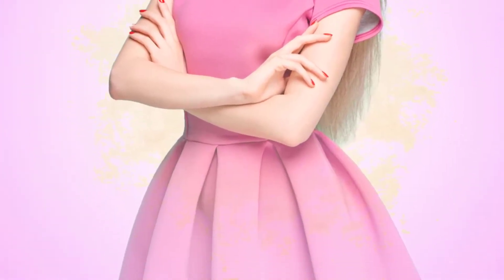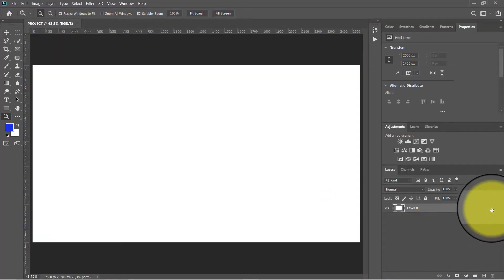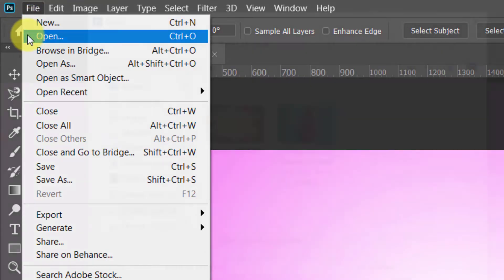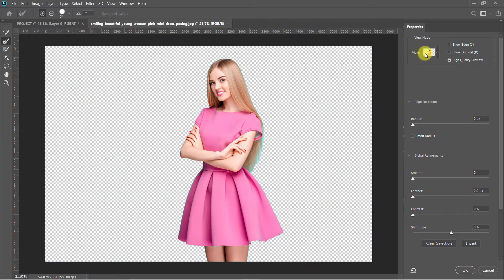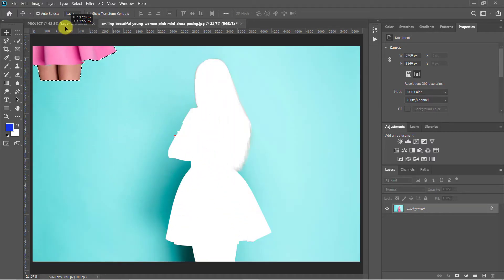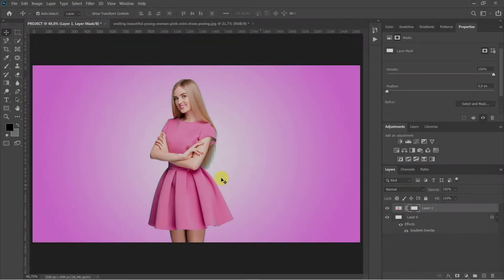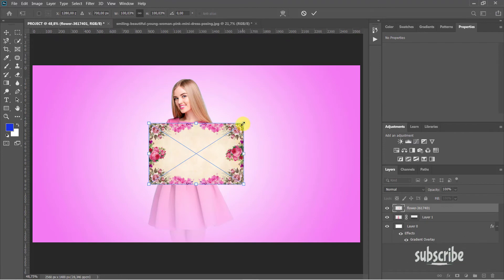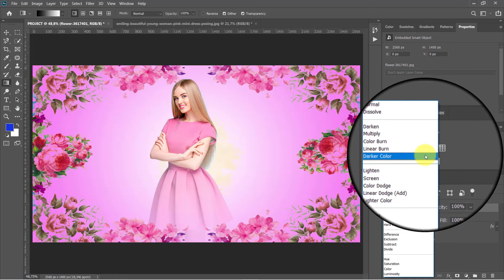Photoshop Tutorial How To Make Fading Gradient Transparent Effect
In this Photoshop tutorial, I will show you How To Make Fading Gradient Transparent Effect.
Dans ce tutoriel Photoshop, je vais vous montrer comment créer un effet de dégradé transparent.

Attribution : Femme photo créé par master1305
 frame flower from pixabay

INDEX - How To Make Fading Gradient Transparent Effect.
00:00 - Introduction
00:20 - Provide photos and required work
00:40 – create the background
01:40 – import the girl
03:24 – How To Make Fading Gradient Transparent Effect
04:02 – import and adjust the frame
04:34 – blend images
04:58 – Thanks see you later

This tutorial answers the following questions:
Eng:
How To Make Fading Gradient Transparent Effect
How to blend images
how to separate an object from its background
 F r:
Comment faire un effet transparent degrade avec photoshop
Comment mélanger des images avec photoshop
comment séparer un objet de son arrière-plan avec photoshop
Ar :
كيفية إنشاء تدرج شفاف في برنامج فوتوشوب

شرفنا باشتراكك

1) Far Away (Sting) - MK2
4) Dwarf Star - Freedom Trail Studio